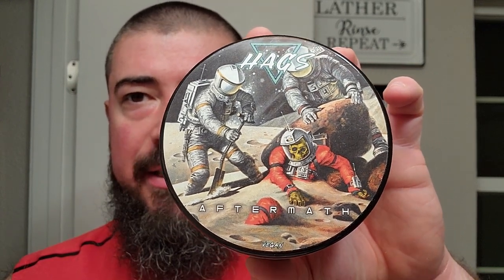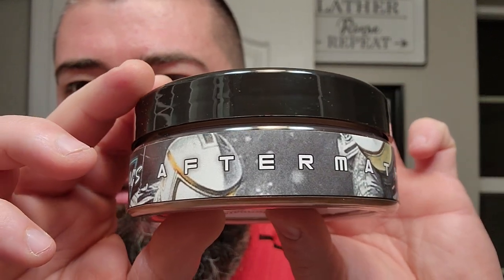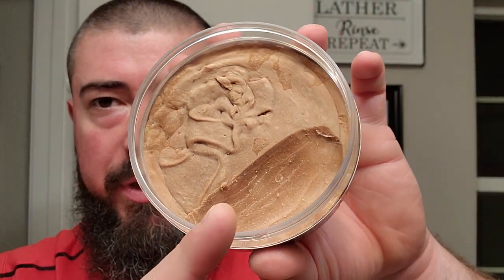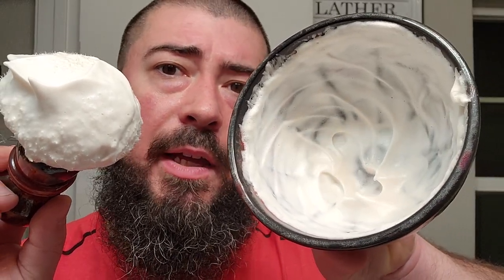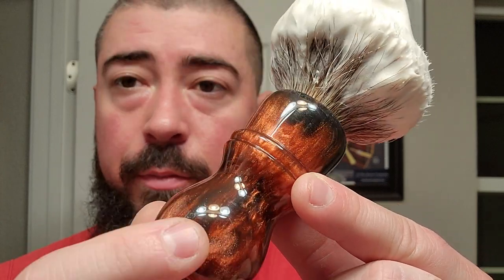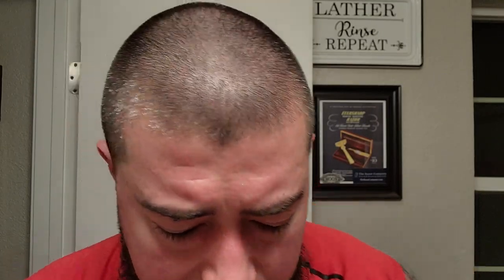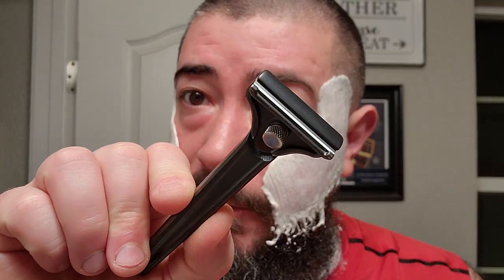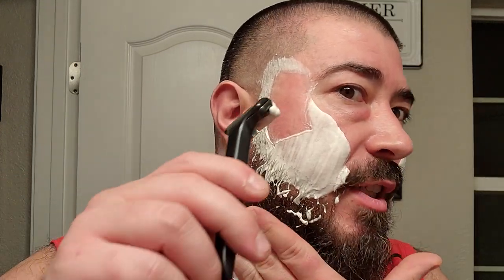Thanksgiving Shave | HAGS Aftermath | Crazy Badger Brush | Supply Injector Razor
In this video, I use Have A Great Shave Aftermath for a Thanksgiving day shave!

DK

Items Used:
•HAGS Aftermath Shaving Soap
•Barrister & Mann Terrorade Synthetic Menthol Additive
•Lancaster Razor Works Shaving Bowl, Brush Scuttle, Black Sheep Towel
•The Crazy Badger Badger Brush
•Supply Injector Razor & Blade
•Murphy & McNeil St. James Aftershave Splash

The Beverage:
•Roasted Danelion Root Herbal Tea